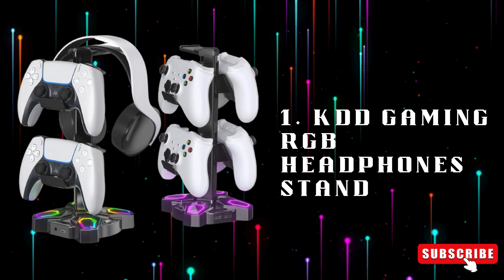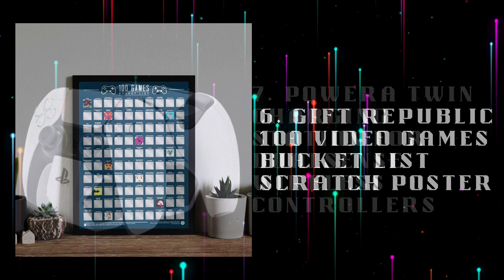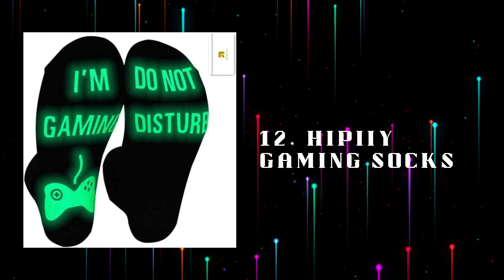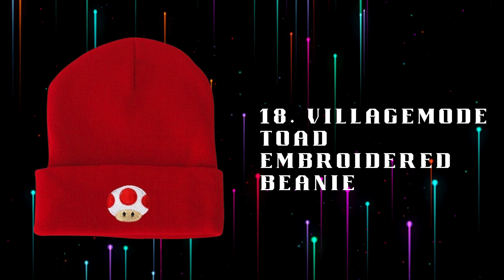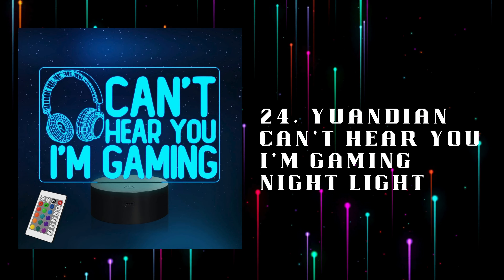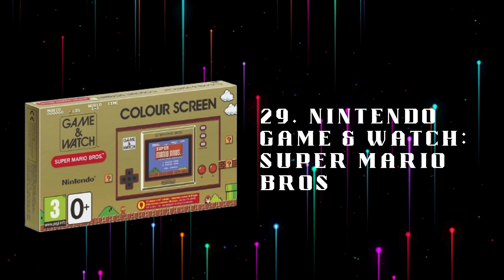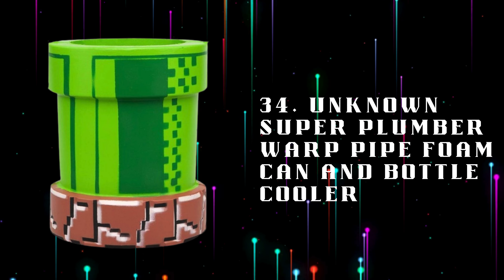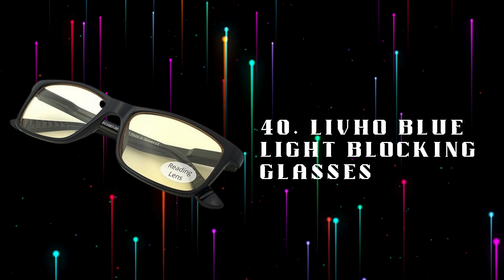40 Best Gifts For Gamers | Top Gift Ideas For Crazy Gamers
Finding the perfect gift for the gamer in your life—whether it's your son, brother, nephew, best friend, or grandson—can be a fun challenge. From high-tech gear to nostalgic collectibles, these gift ideas cater to all gaming enthusiasts, ensuring they'll enjoy their favorite hobby even more.